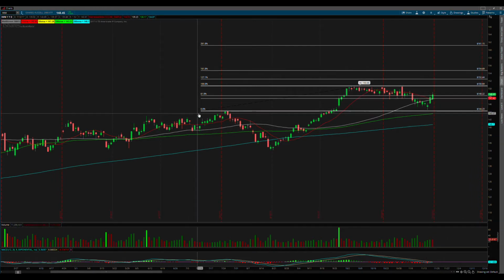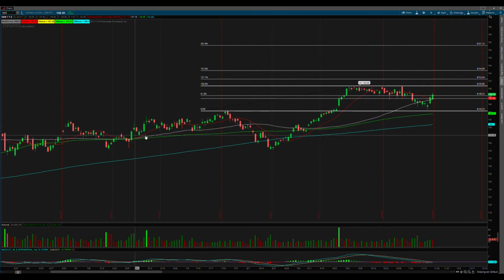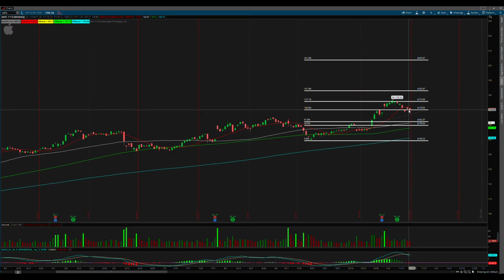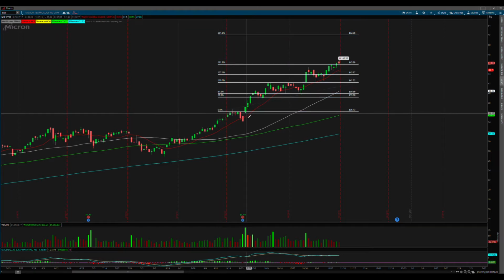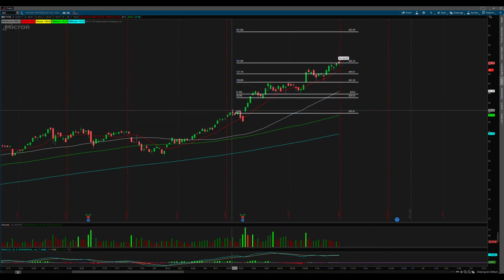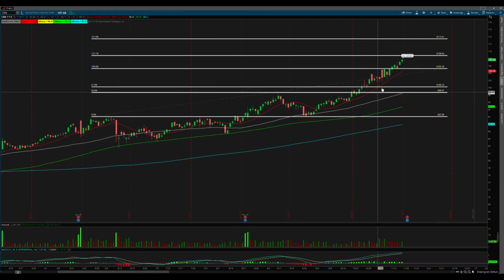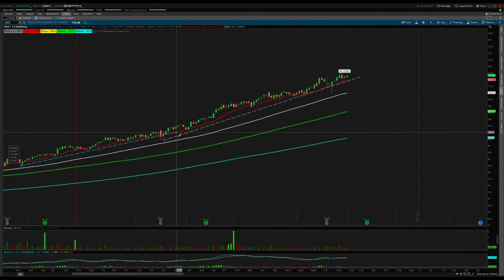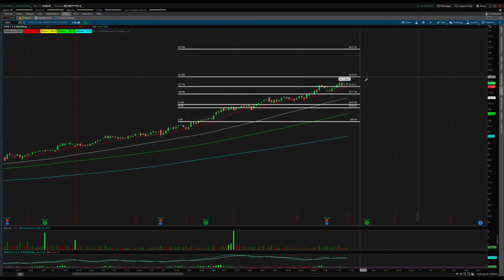Fib Review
follow us on Stocktwits @iownwallstreet @tekmunnee